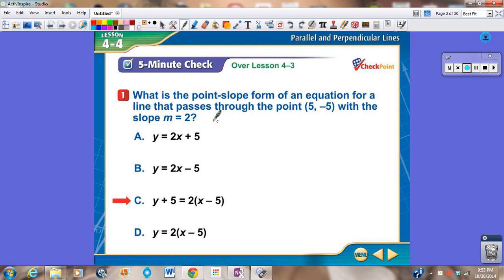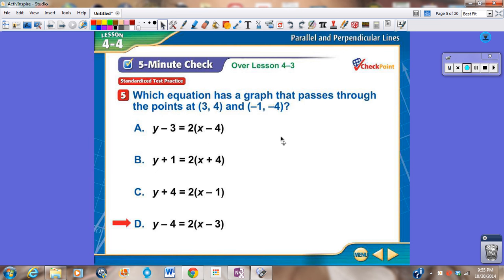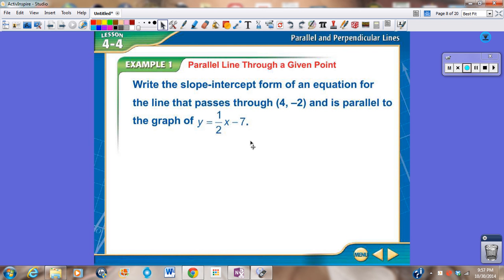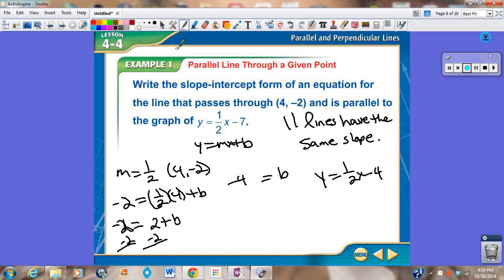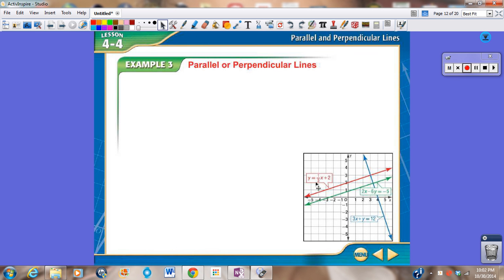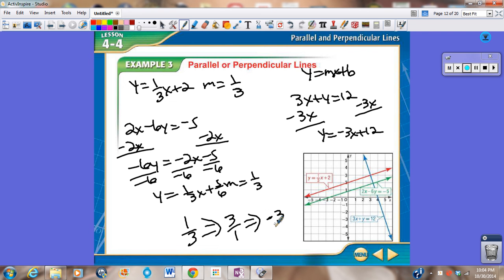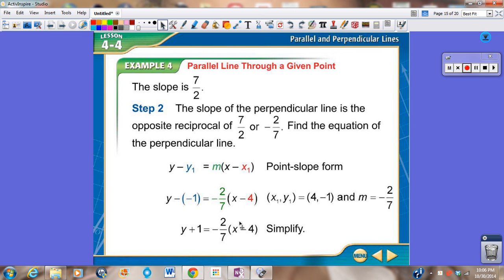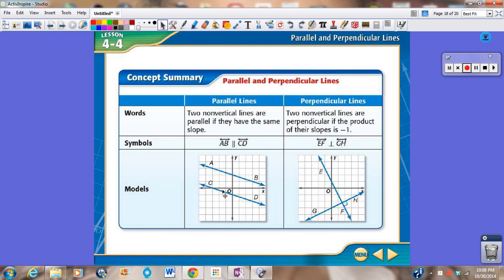Parallel and Perpendicular lines